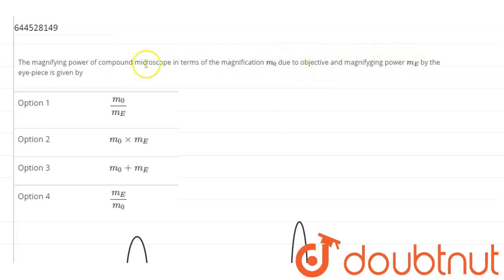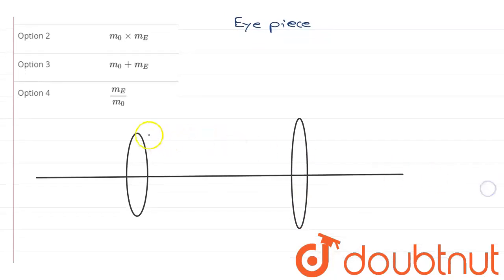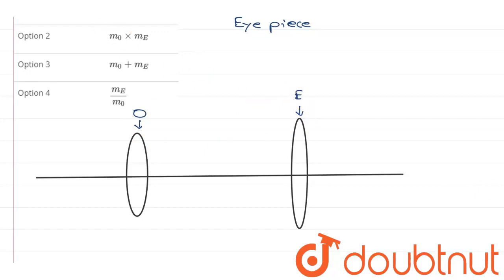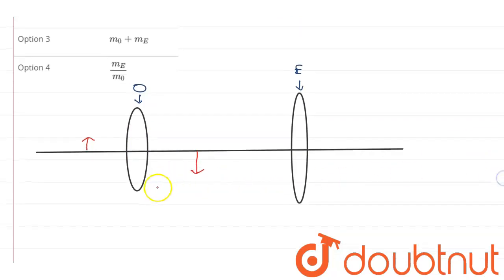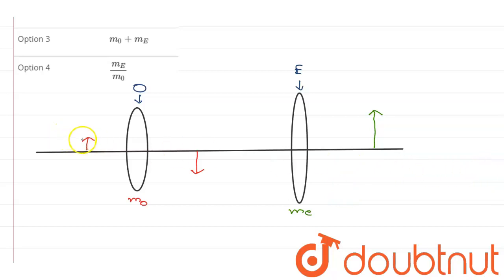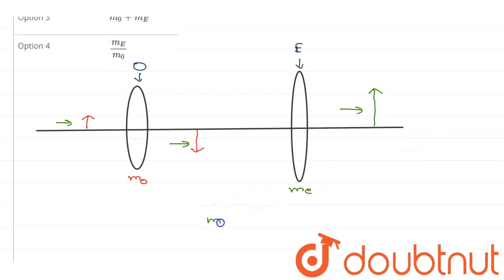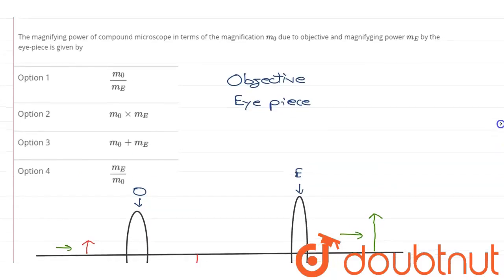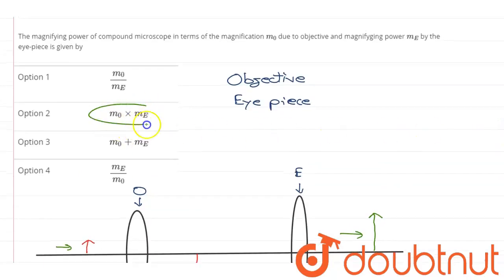The magnifying power of compound microscope in terms of the magnification m_0 due to objective a...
The magnifying power of compound microscope in terms of the magnification m_0 due to objective and magnifyging power m_E by the eye-piece is given by
Class: 11
Subject: PHYSICS
Chapter: GEOMETRICAL OPTICS
Board:IIT JEE

👉 Have Any Query? Ask Us.